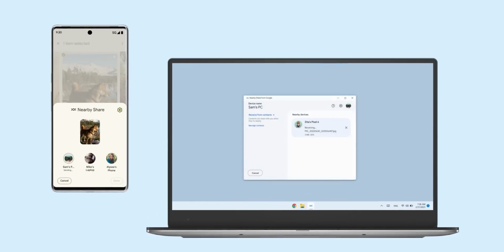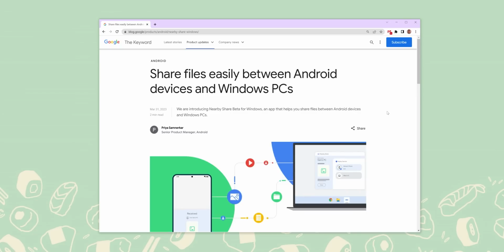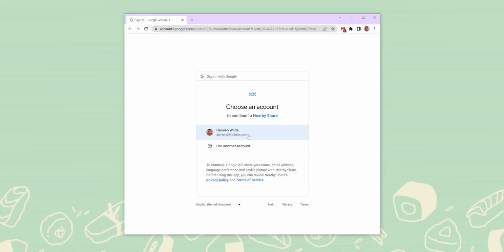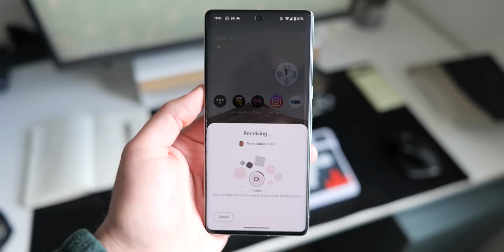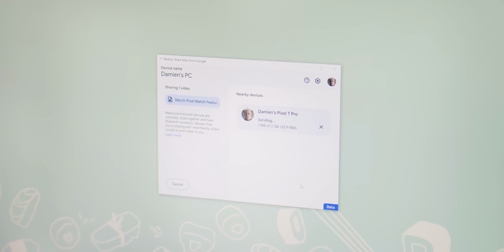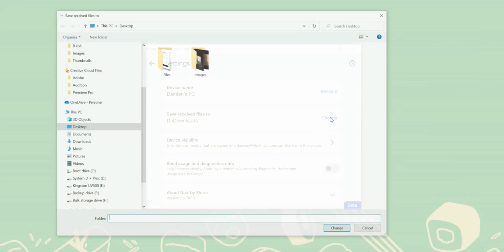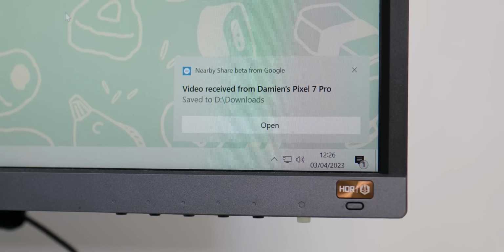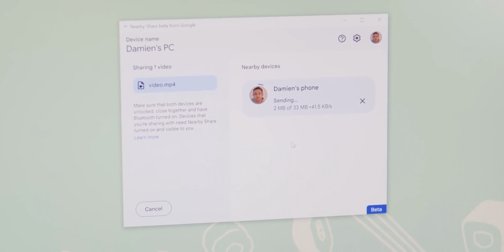Nearby Share for Windows hands-on: Share files from Android to PC!